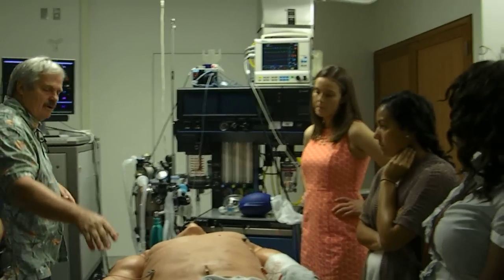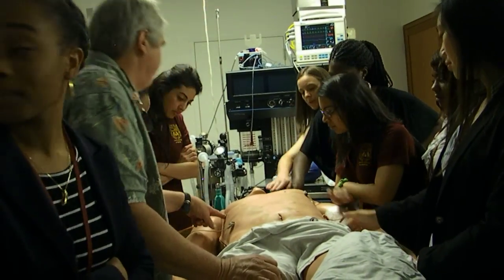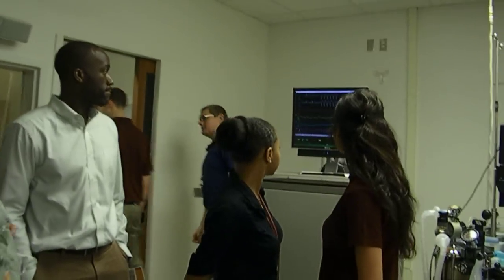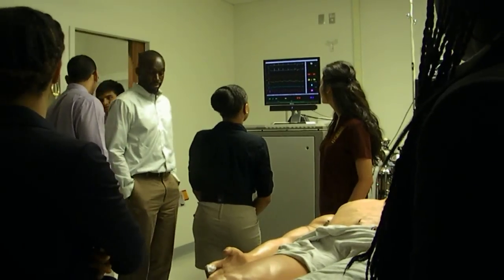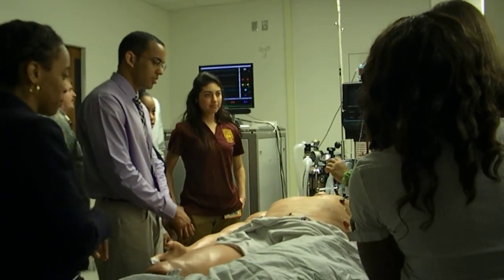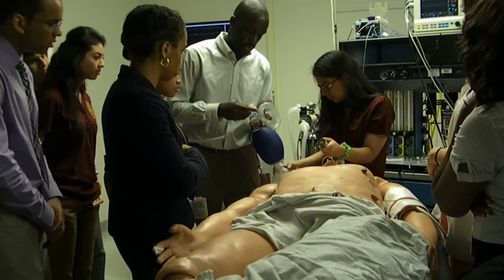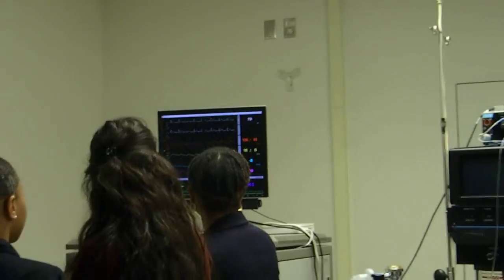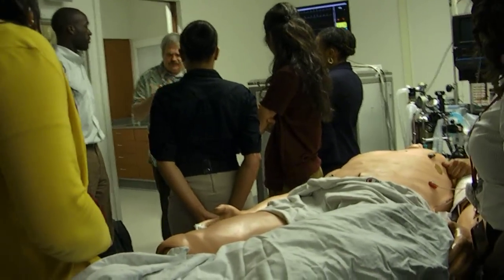Meti simulation session with college seniors interested in medicine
Dr. Dauzvardis demonstrates several shock models to college seniors using a Meti HPS